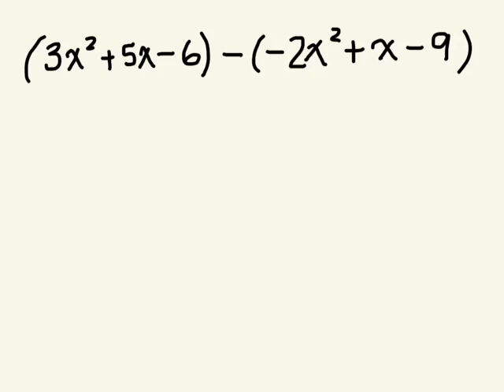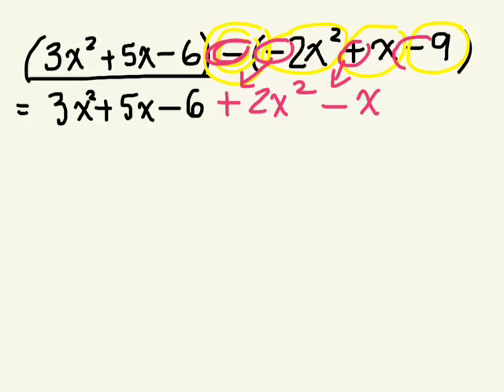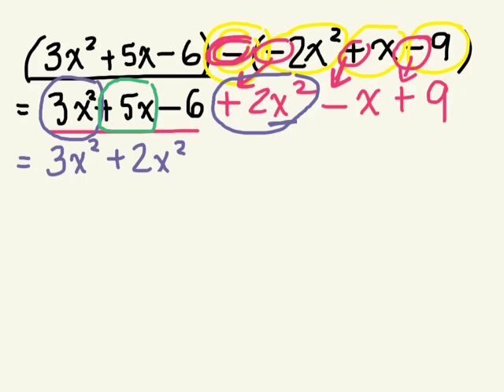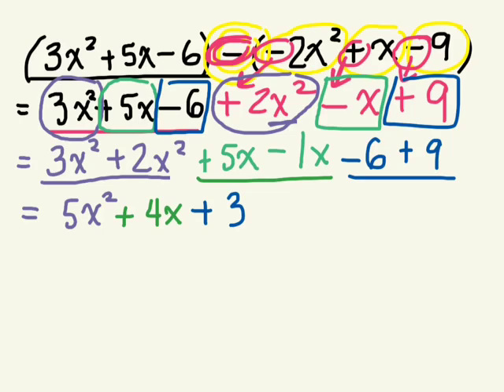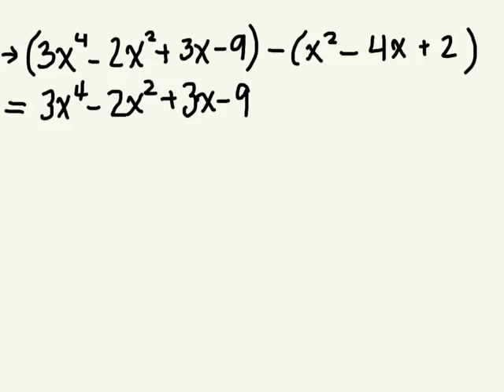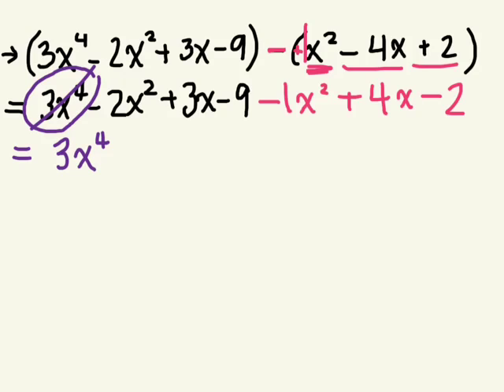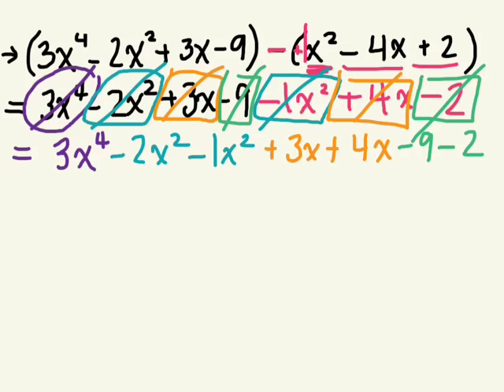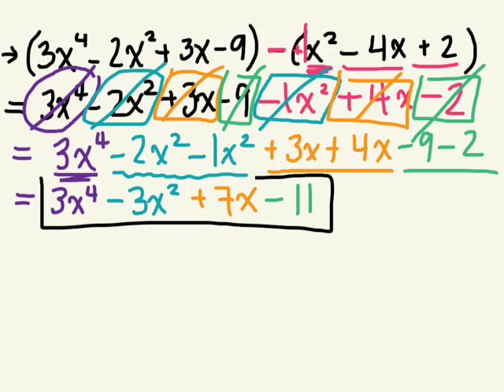Subtracting Połynomials 6.3 gr 9 applied 04 30 13